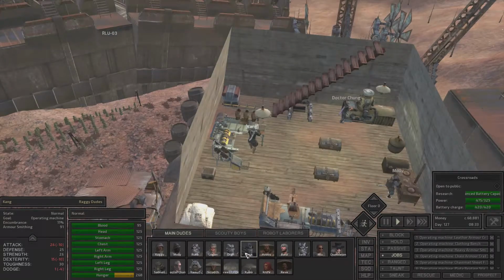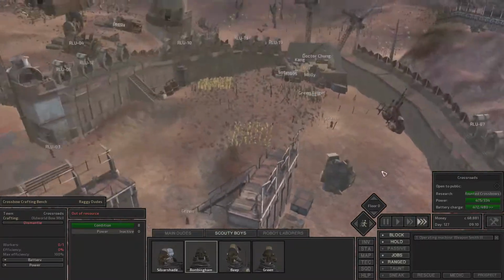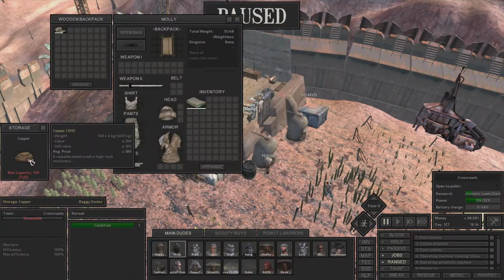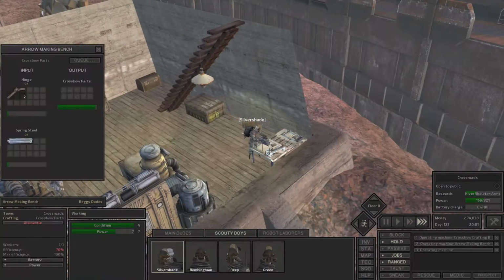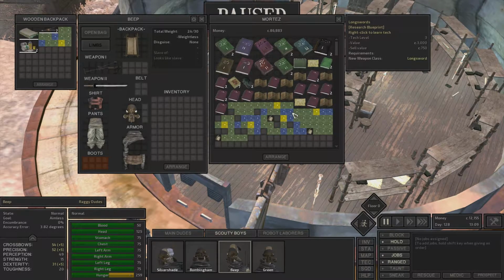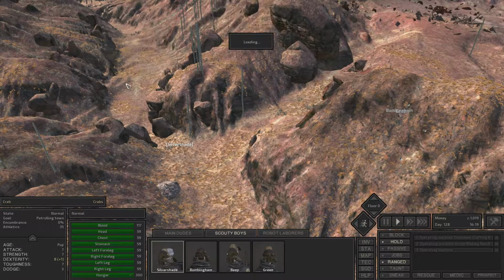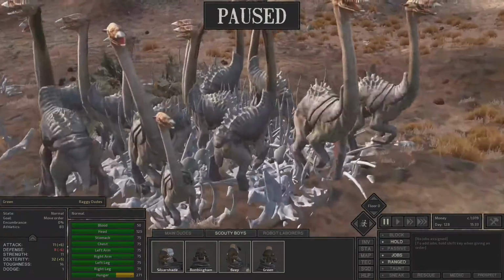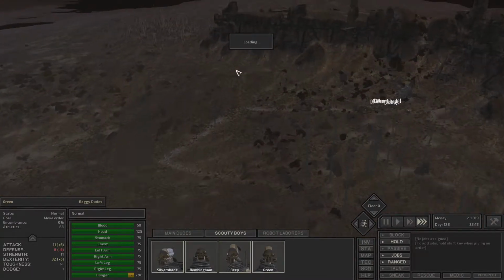Kenshi #111 - Nightmare Land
Nope nope nope!

A free-roaming squad based RPG. Focusing on open-ended sandbox gameplay features rather than a linear story. Be a trader, a thief, a rebel, a warlord, an adventurer, a farmer, a slave, or just food for the cannibals. Research new equipment and craft new gear.